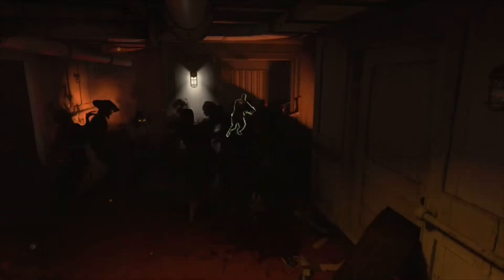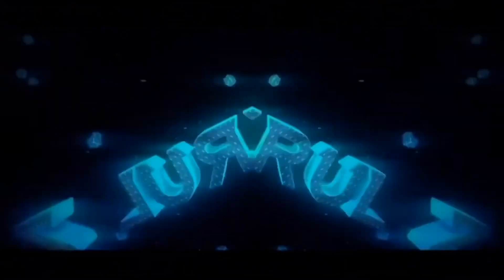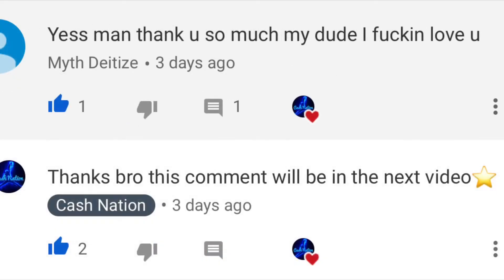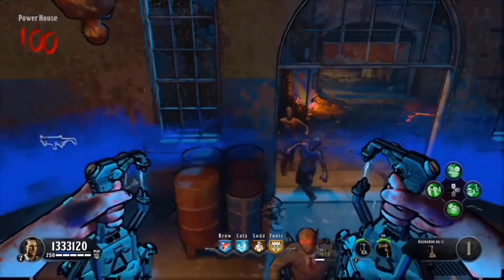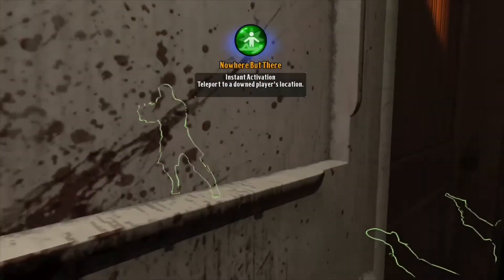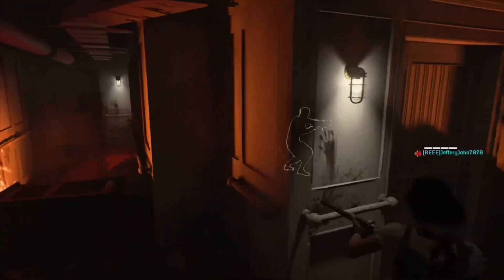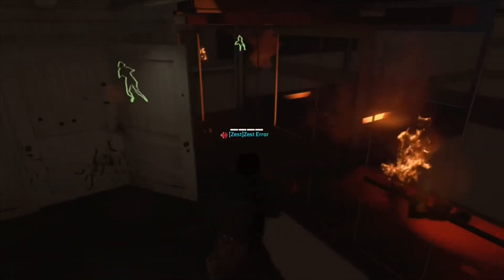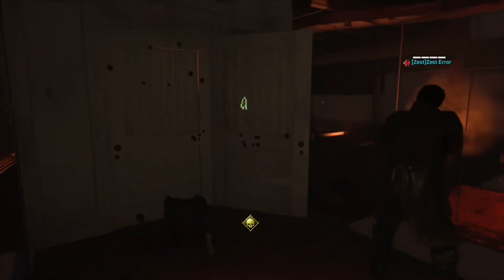BO4 Zombie Glitches: New Double XP Pile Up Glitch ! MAX RANK IN ONE GAME After Patch 1.04! XP FARM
Call of Duty Black Ops 4 Zombies Glitches! Voyage of despair! Call of Duty: Black Ops 4 Zombies Glitches! New Voyage Pile Up! Level Up Fast! Prestige Master Glitch! UNLIMITED DG5!! UNLIMITED SPECIALIST BO4 Zombies News Update!
I interact with every body and this the best way for me too🔥🔥🚨